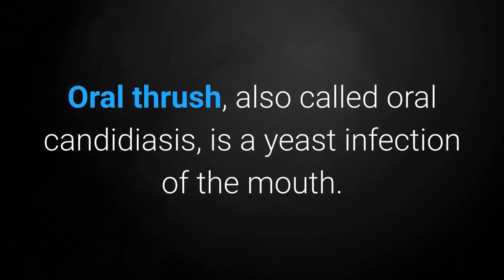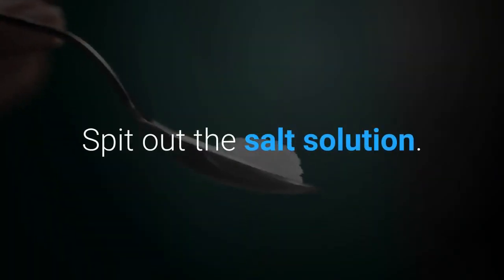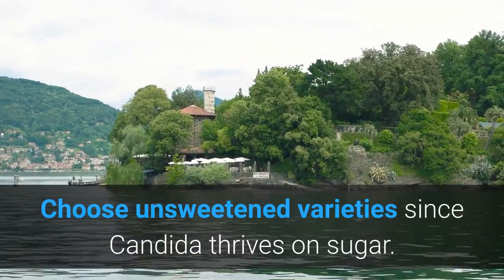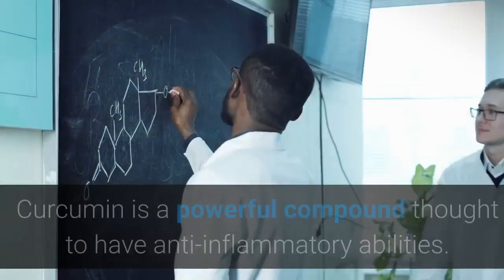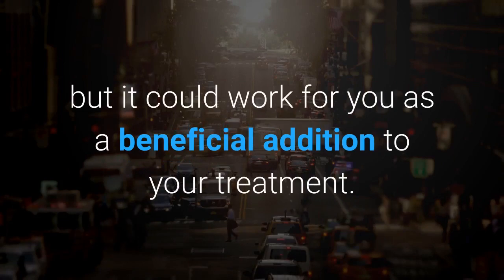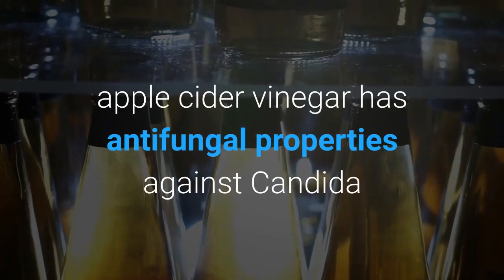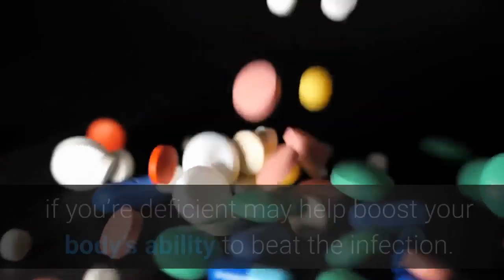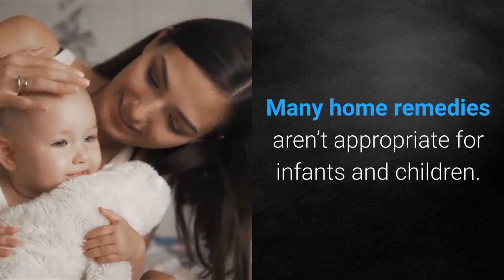Oral Thrush: 10 Home Remedies to Manage Your Symptoms | home remedy for thrush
"Oral thrush, also called oral candidiasis, is a yeast infection of the mouth. It happens when there’s a buildup of the Candida albicans fungus in the lining of the mouth.

Oral thrush may occur in adults or children.

If you have oral thrush, you’ll need antifungal medication to clear the yeast. However, you may be able to manage bothersome symptoms with home remedies, too.

Read on to learn how you can treat the symptoms of this condition at home.